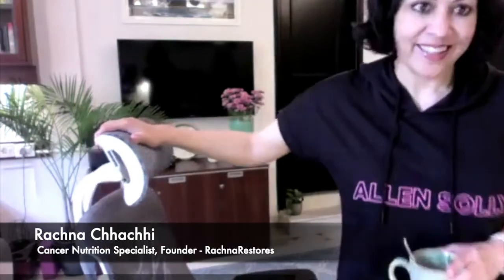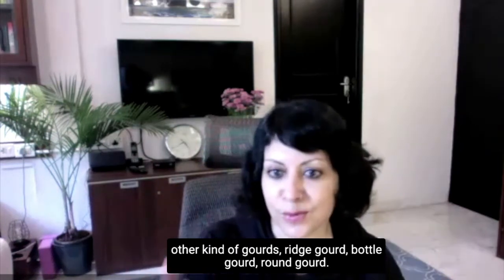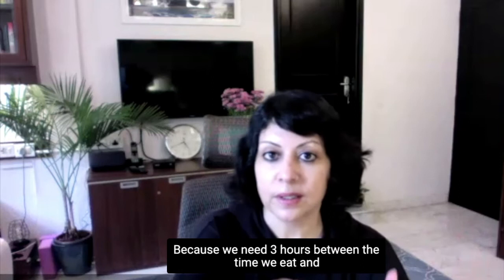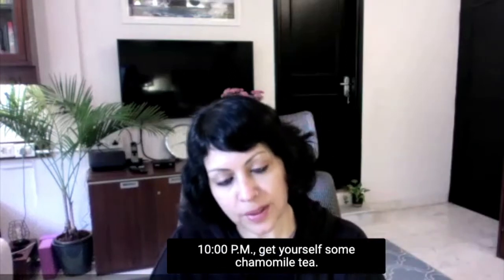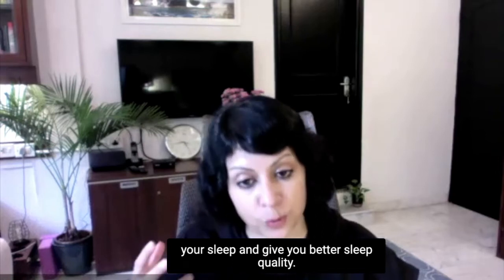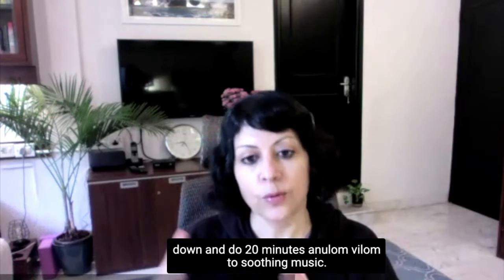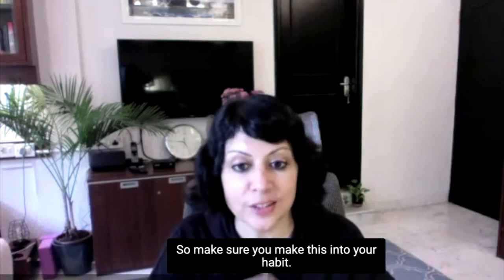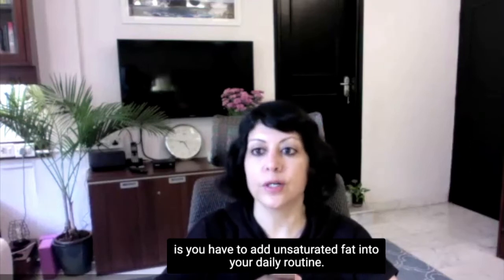Nutrition for sleep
Is your food connected to good or poor quality of sleep? Of course! What is this video to understand which foods, nutrients and supplements get you into a calm sleep. Especially for women with hormonal issues, sleep is elusive.